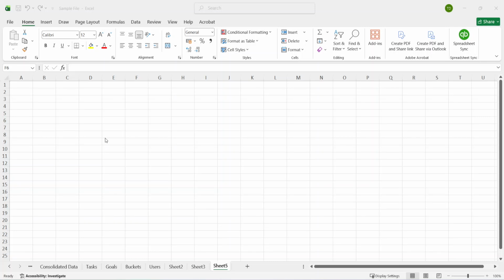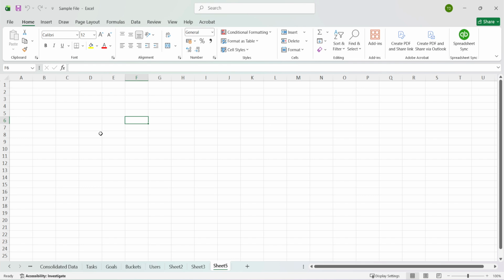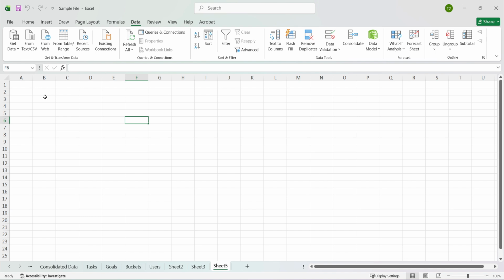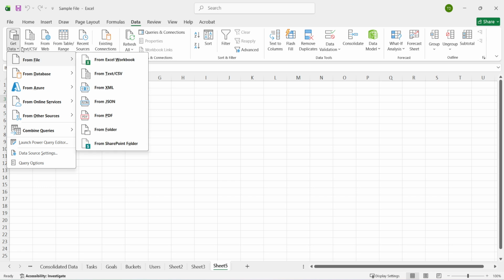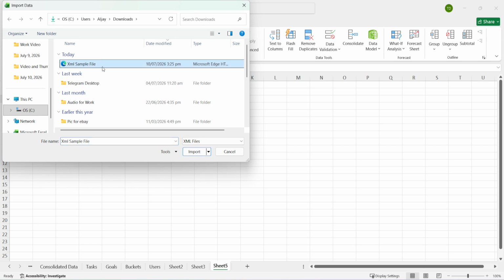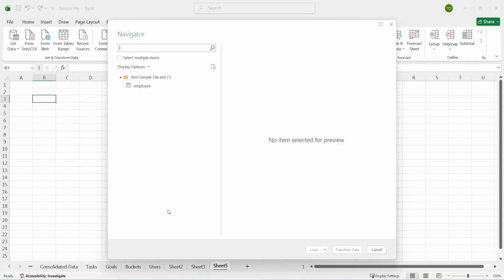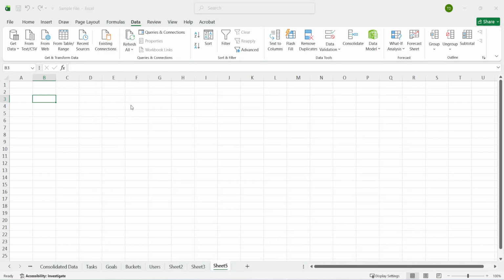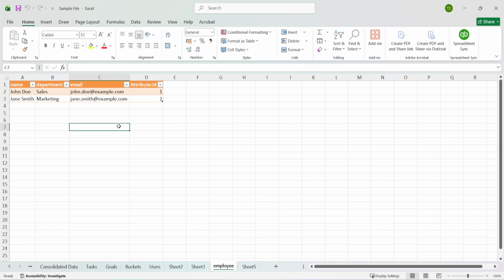How to Import an Xml File Into Excel (Full Guide)